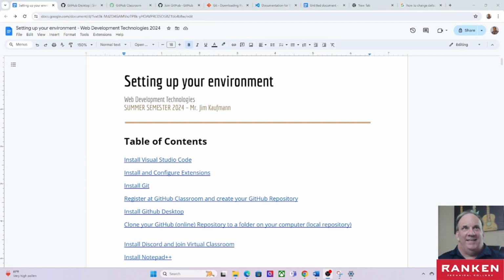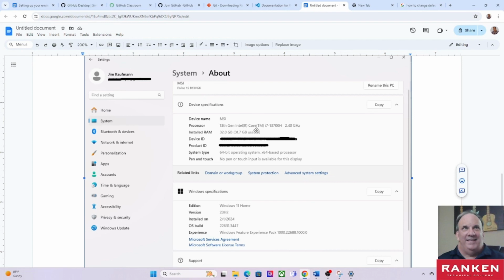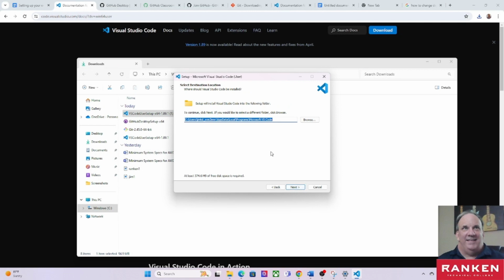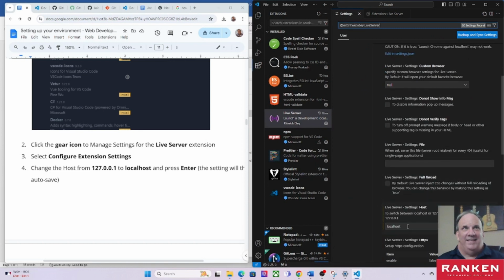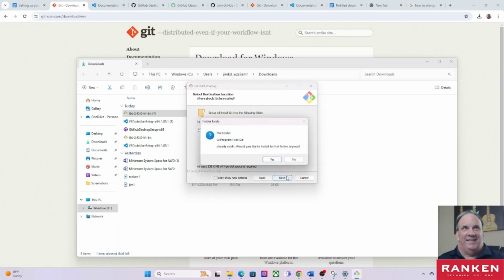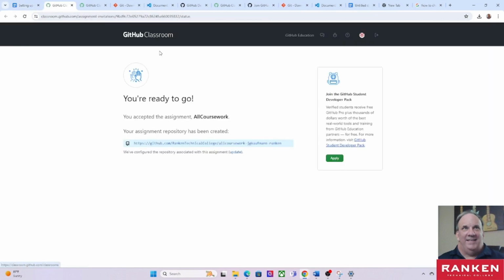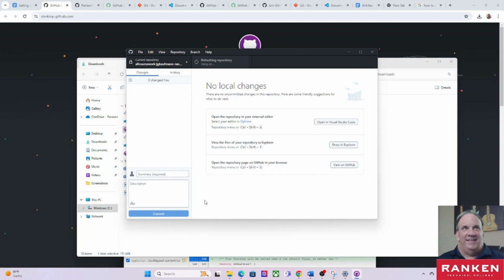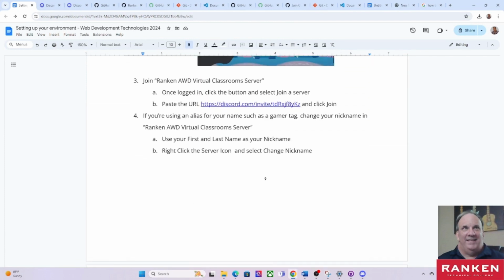Setting Up Your Environment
Setting Up Your Environment for AWD 1000